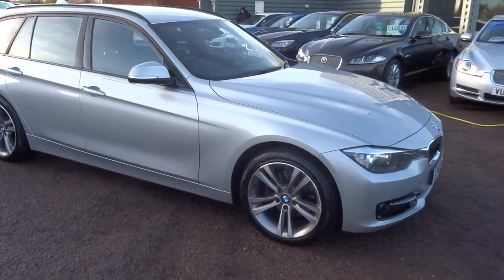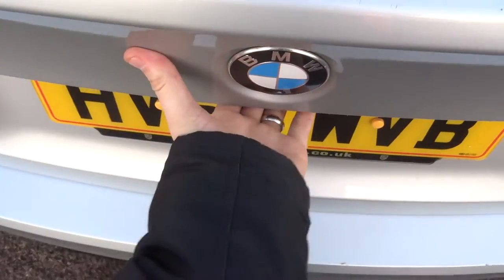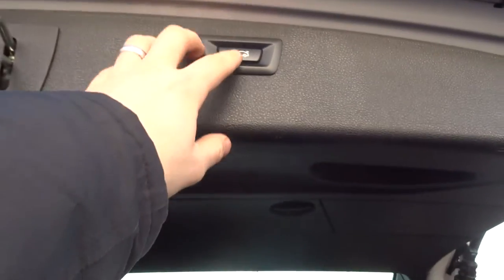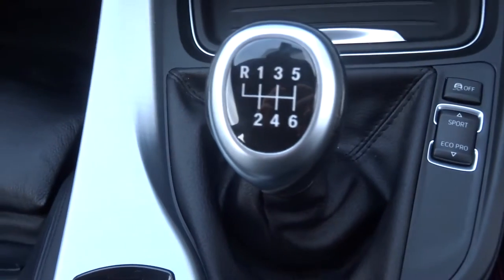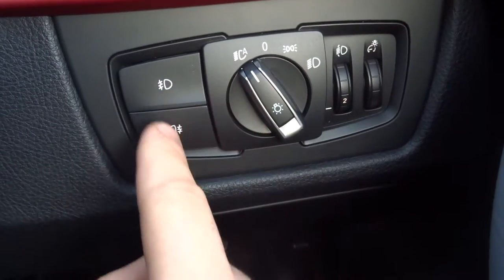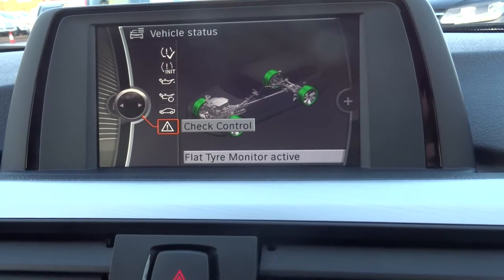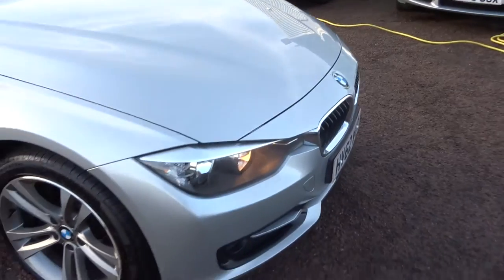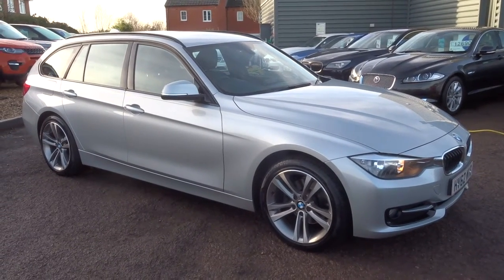Country Car Barford Warwickshire BMW 3 SERIES 2.0 320D SPORT TOURING 5d 181 BHP